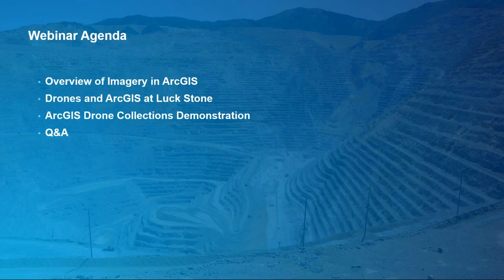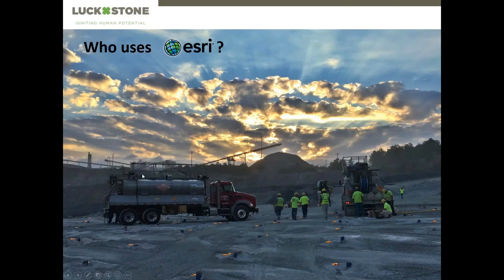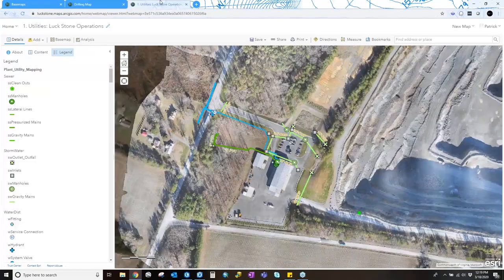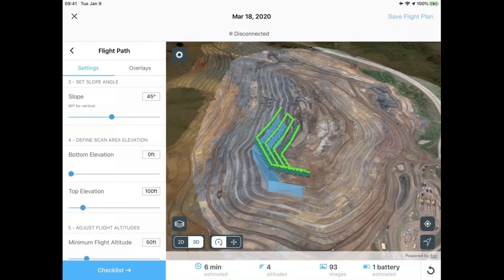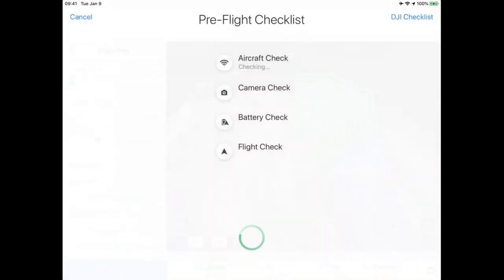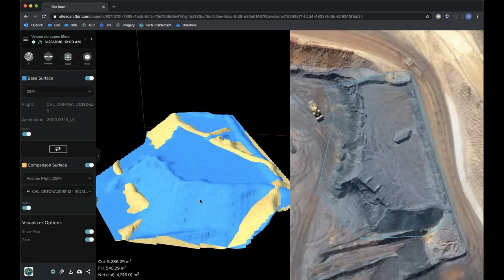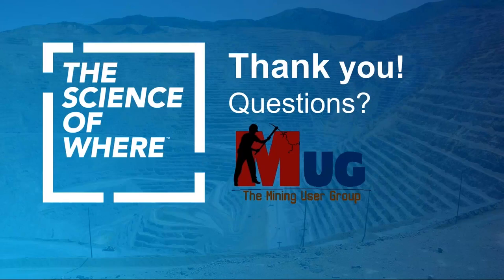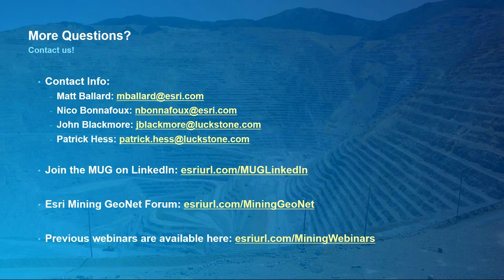Achieve Location Intelligence with Drones and ArcGIS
In this webinar, see how Site Scan for ArcGIS can be used to realize business value from your investment in drones. From drone tasking and image collection in the field to processing and disseminating data back in the office, Site Scan is a complete photogrammetry solution for any drone program in the mining industry.